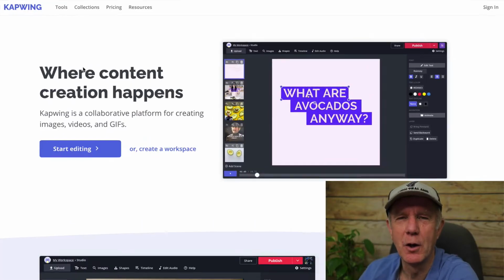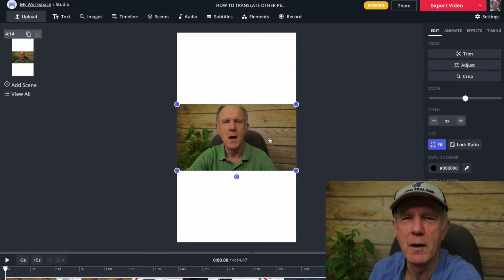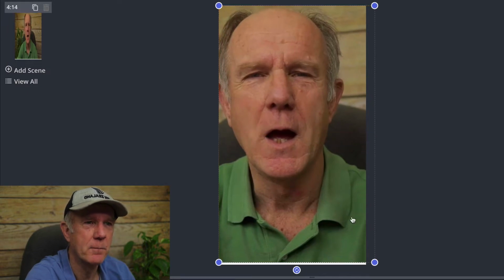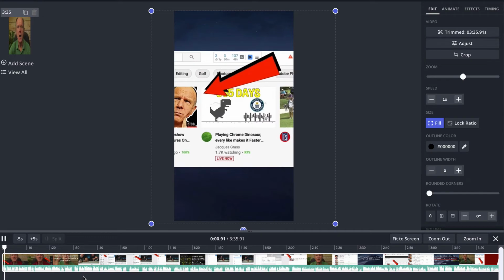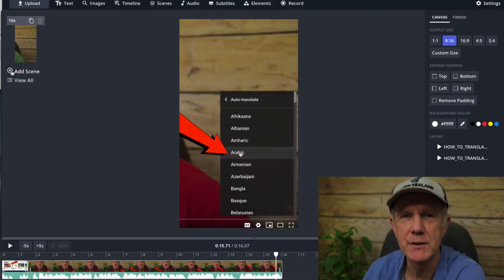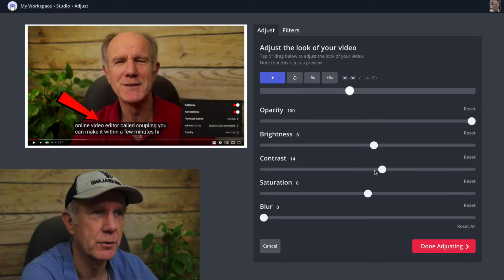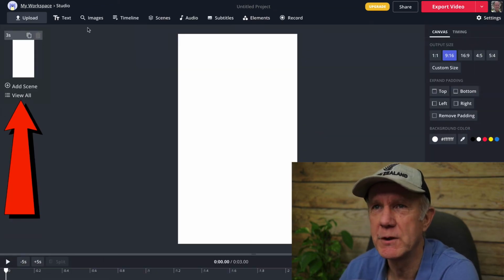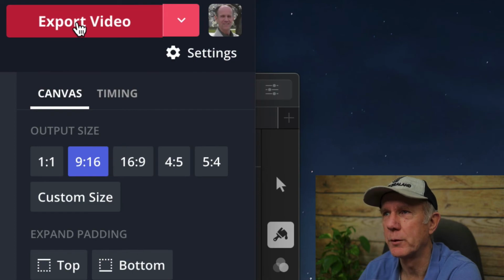Convert Horizontal Video To Vertical Online for YouTube Shorts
Get Kapwing (A Free Online Video and Image Maker) Discover how to convert a regular horizontal video on YouTube, to a vertical shorts video using a free online video editor. This means you don’t have to create a new shorts video from scratch but convert a video you've already uploaded. You can also repurpose vertical videos for Tik Tok, Instagram stories, Instagram reels and YouTube Stories.